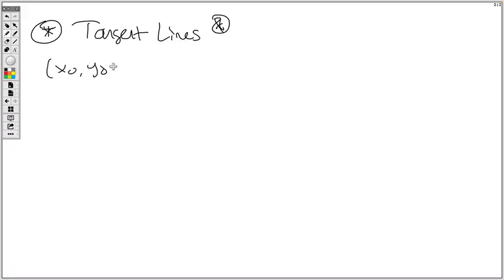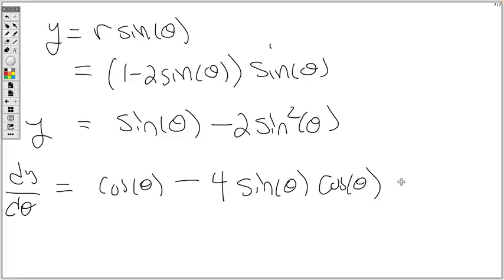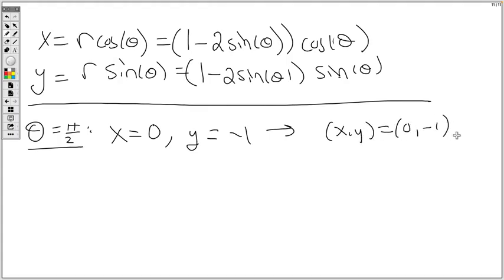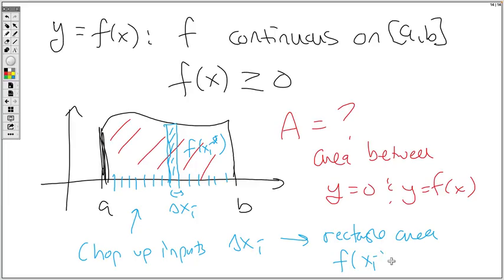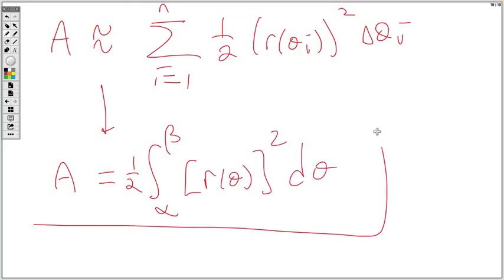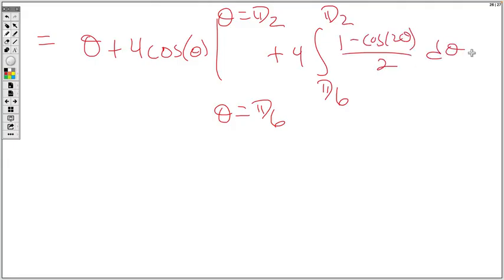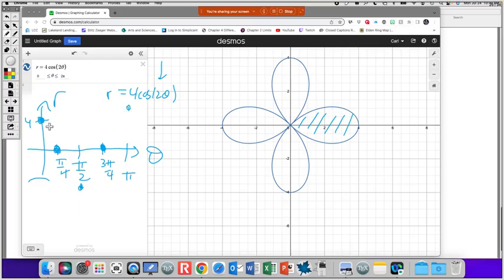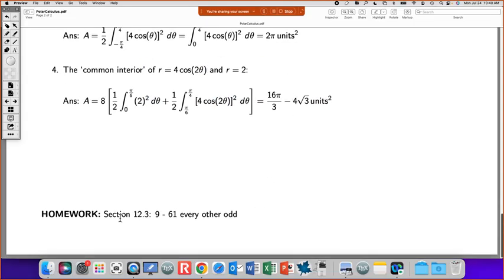Section 12.3: The Calculus of Polar Curves